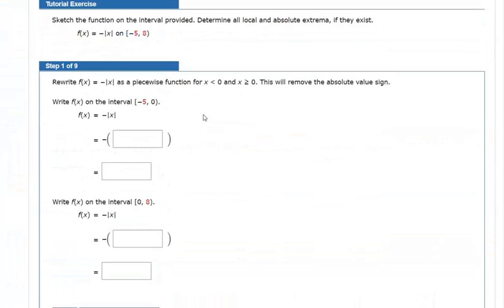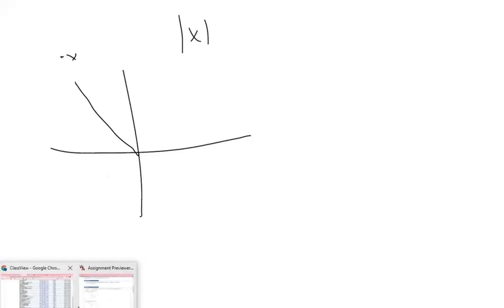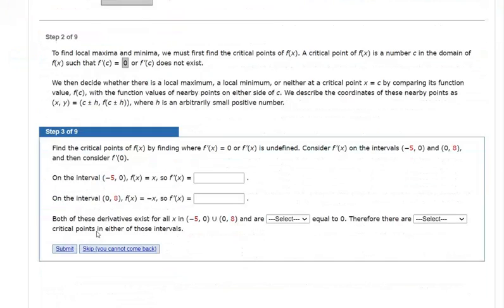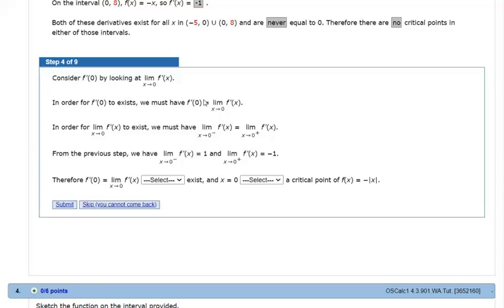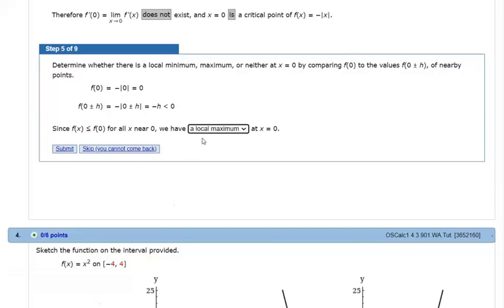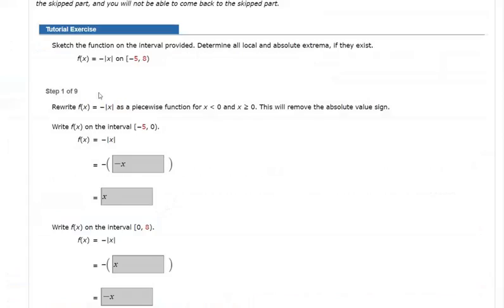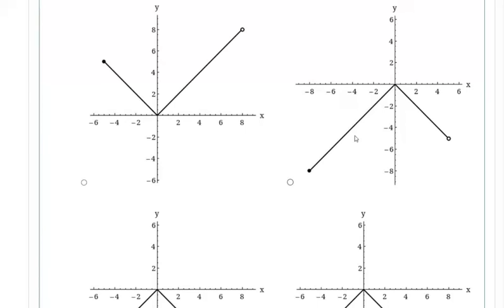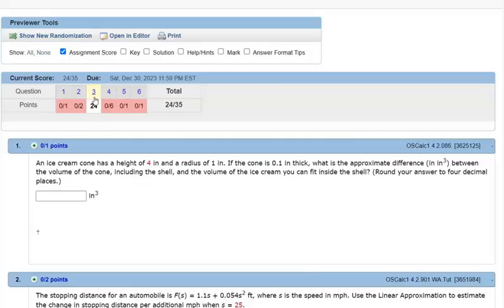Recap 4 2 4 4 Q3